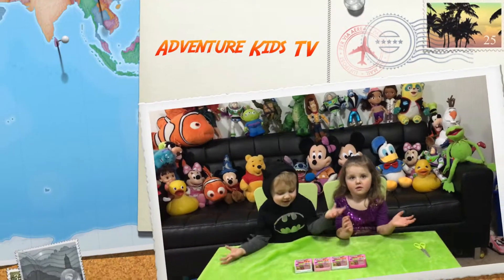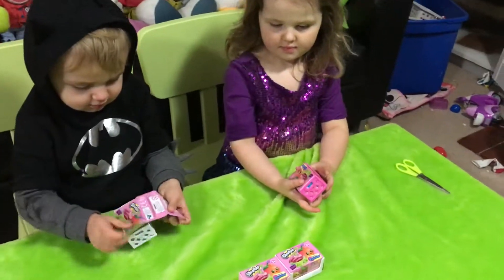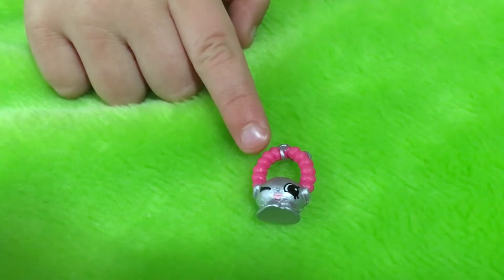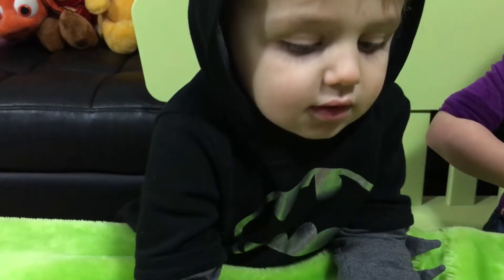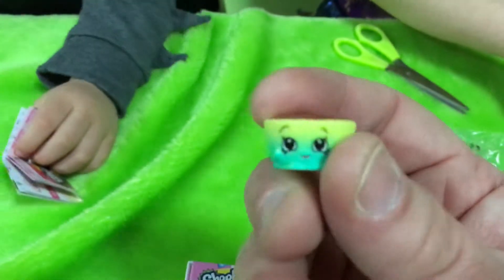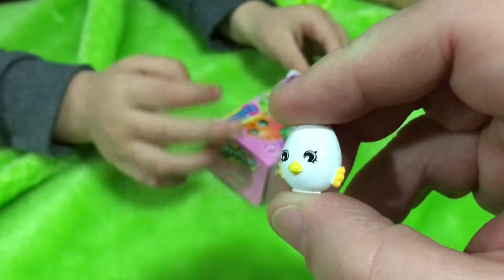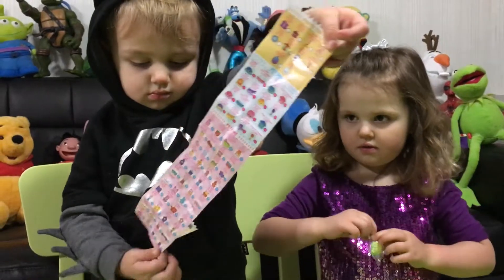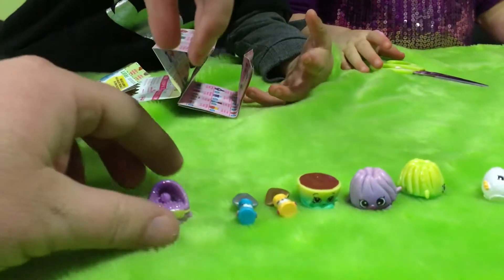Adventure Kids TV Shopkins Season 4 Surprise Blind Bag and Basket Opens - With Shopkins Petkins!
Adventure Kids TV Toddlers Kennadee and Cameron open 4 Season 4 Shopkins Surprise Baskets and 4 Shopkins Season 4 blind bags to find 8 amazingly cute Shopkins and Petkins.  Shopkins Let Kids Collect, Trade, and Shop. We even find a rare glittery Petkin - which one could it be?

Enjoy more blind bag adventures with Adventure Kids TV.  Keep an eye out for our next Shopkins video!

--- ABOUT Adventure Kids TV ---
Welcome to Adventure Kids TV!  Take a look around Adventure Kids TV channel and you'll find lots of fun, family friendly videos for kids of all ages.  Our videos are designed to help kids explore, teach them imaginative play, learn social skills, play games, review fun kids toys, and overall good family fun.  This was started by our daughter Kennadee who loved watching other kids on YouTube like Hobby Kids, Ryans Toys Review, Doh Much Fun, Evan Tube HD and many others (make sure and check out all of those channels also for great kid videos).  It didn't take long for her younger brother to join in.  Adventure Kids TV produces safe family friendly kid shows that you can trust - with a new Adventure Kids TV video posted every week.  Today we do toy reviews, visit fun places, open surprise eggs and blind bags, play I Spy, review apps, and we even eat some pretty crazy stuff in our taste test challenges.  Our family is made up of Adventure Kennadee, Adventure Cameron, Adventure Dad, Adventure Mom, and Adventure Dogs Shiloh and Amsterdam. We love sharing fun educational learning and our family’s fun adventures.